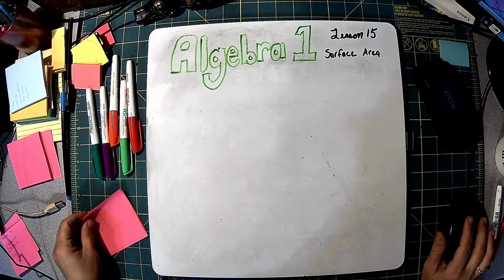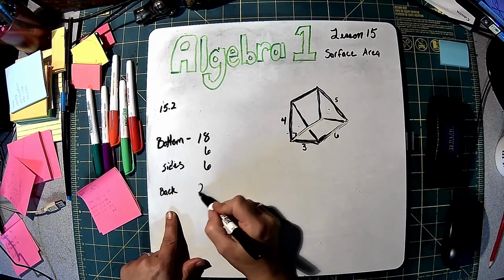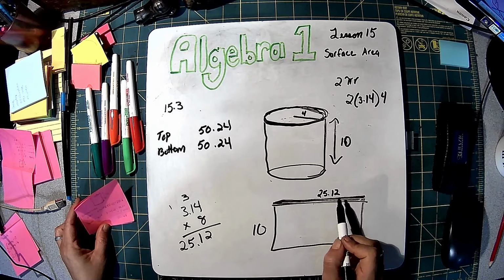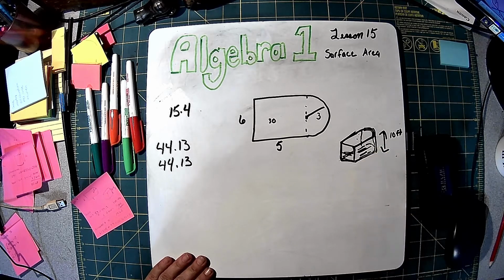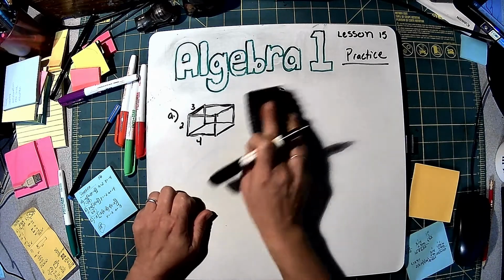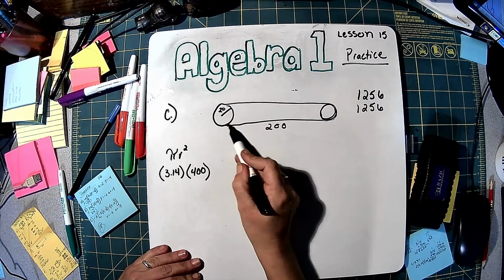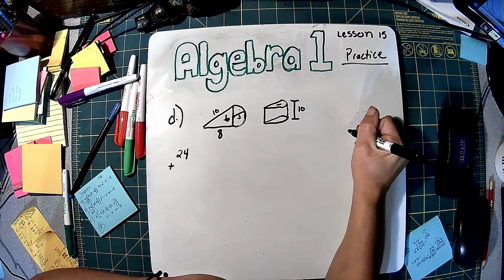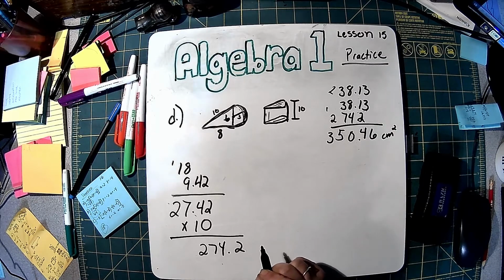Algebra 1 Lesson 15